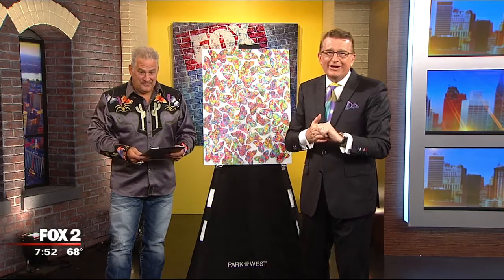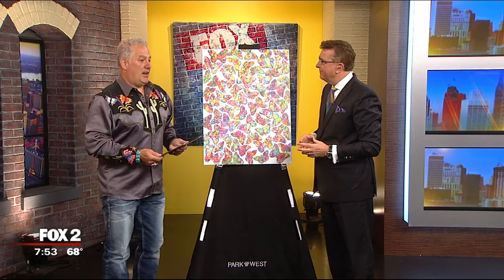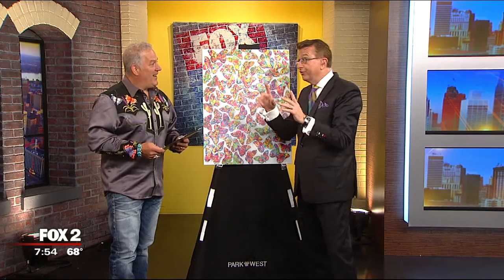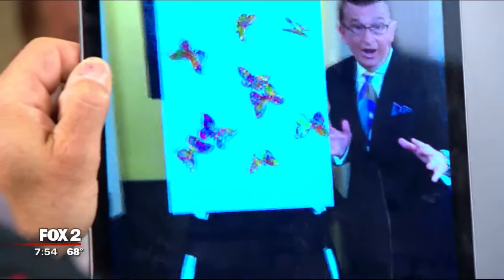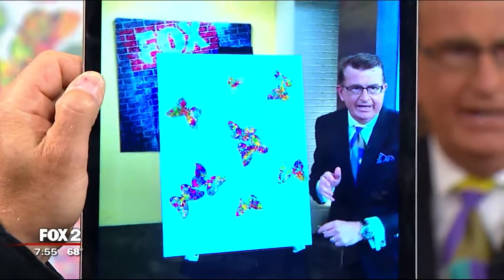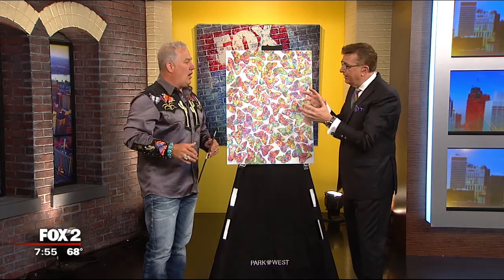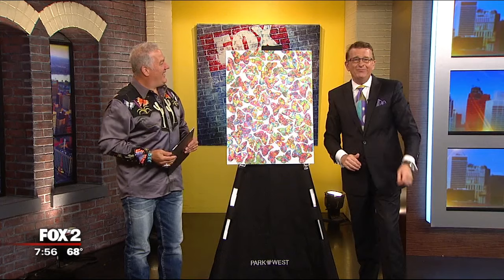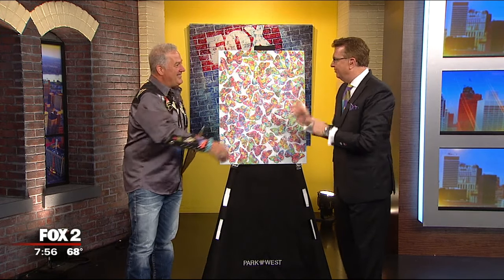Artist Tim Yanke Appears on Detroit's Fox 2 News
Acclaimed artist Tim Yanke went in-studio at Detroit's Fox 2 News on July 14, 2019 to reveal something huge—his new Moving Canvas collection, a groundbreaking program utilizing augmented-reality (AR) technology to unlock a whole new dimension of art.

You can collect original art by Tim Yanke at Park West's online auctions:

Founded in 1969 by Albert Scaglione, Park West Gallery has brought the experience of collecting fine art to more than 3 million customers around the world, through art auctions on cruise ships, online, and in major metropolitan areas, and via gallery locations in Detroit, Miami, and Las Vegas.